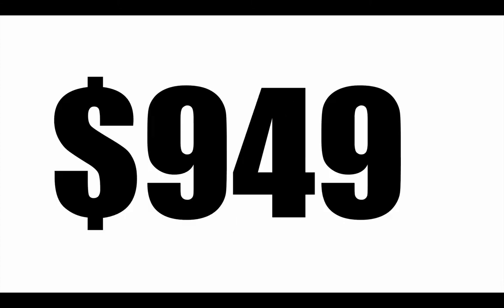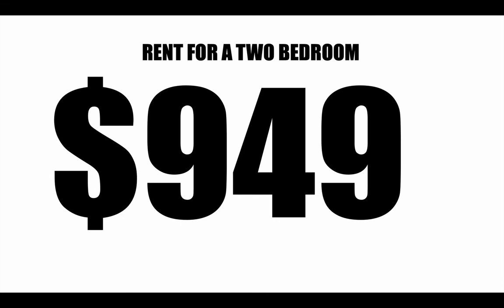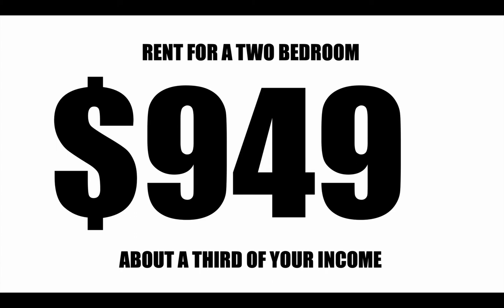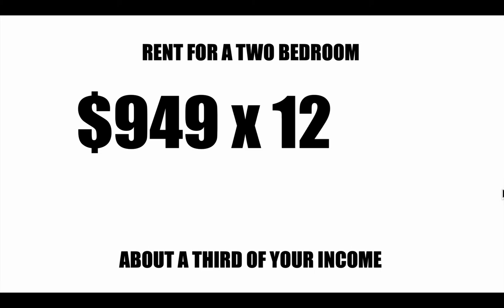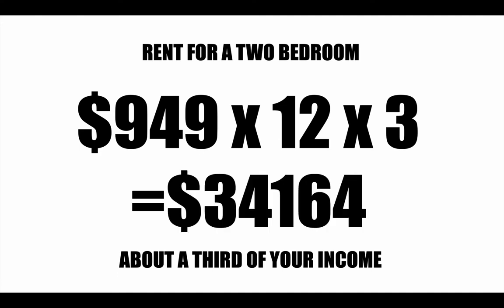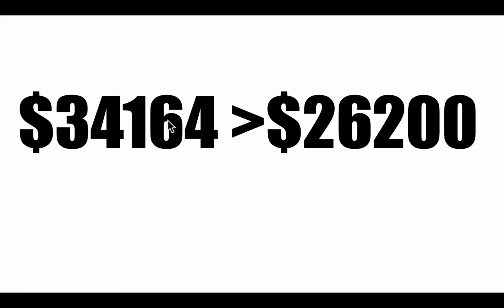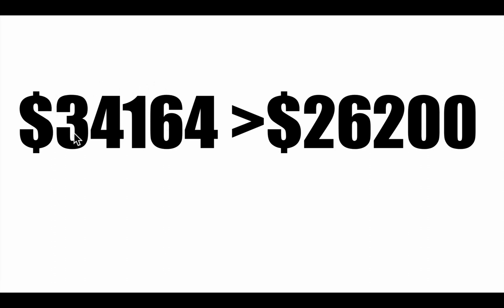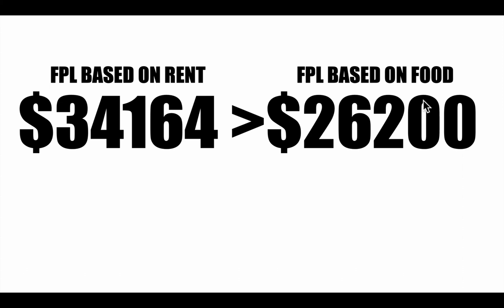Federal Poverty Line Based on Rent